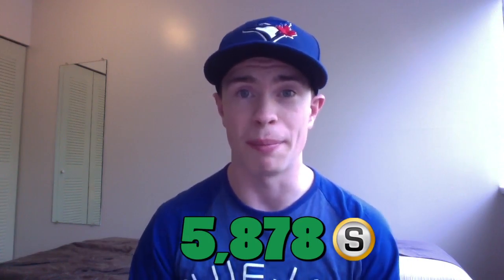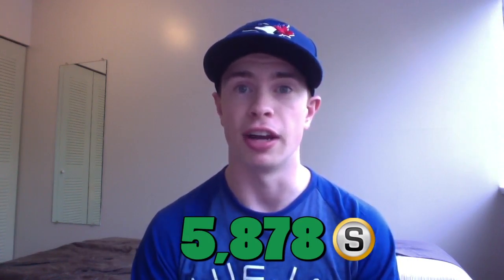Build A Diamond "Dynasty" With 6,000 Stubs!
Hey Guys,

Here's a quick video on how to build your Diamond Dynasty roster using just $6.00 of in-game currency, creating a team that can take on the best out there!

Cheers!